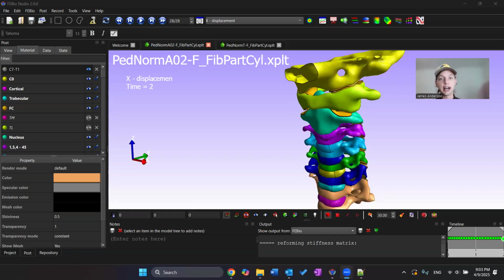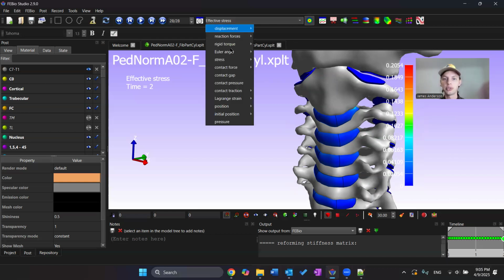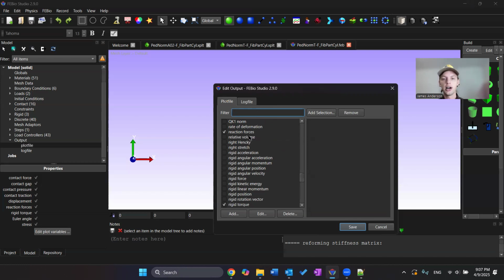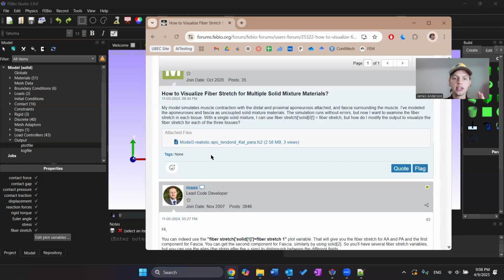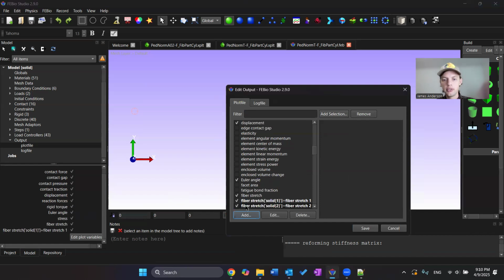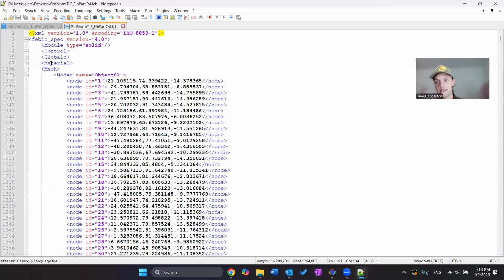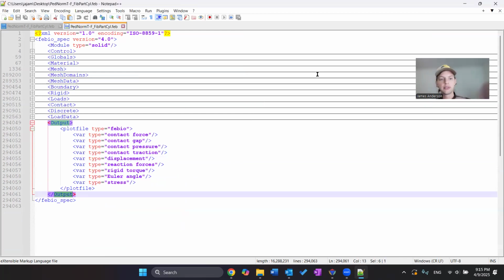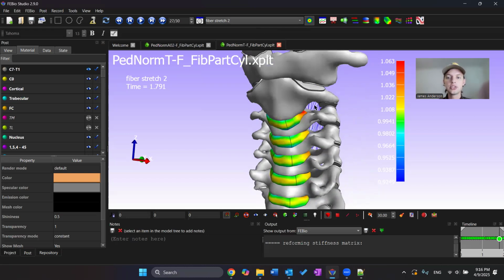FEBio Plot Variables - Adding, Editing, Creating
In this tutorial, we talk about plot variables such as Euler angle, effective stress, and fiber stretch.

We add new fiber stretch variables in a material mixture definition using two different methods: one in FEBioStudio and the other in a text editor.

We also briefly discuss navigating and editing .feb files in FEBioStudio and editing the .xml file in a text editor directly, as well as the FEBio Forum, a very valuable tool.